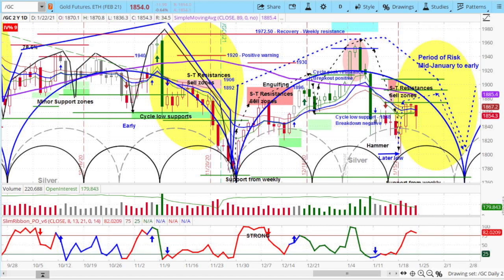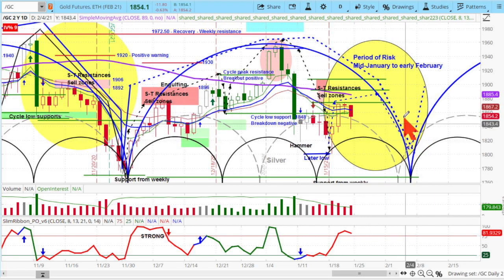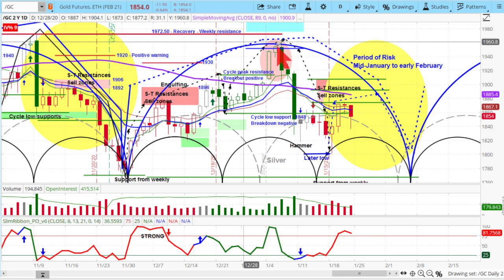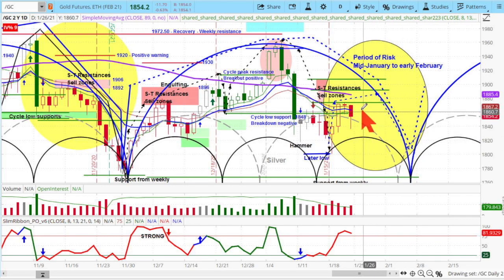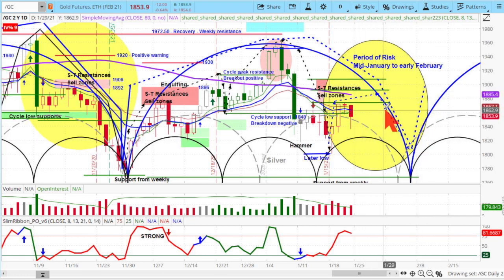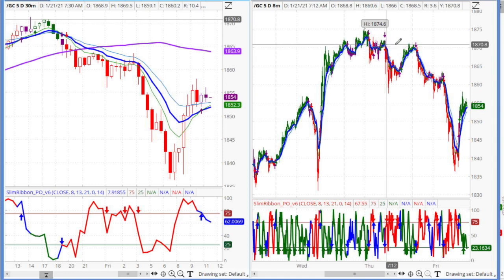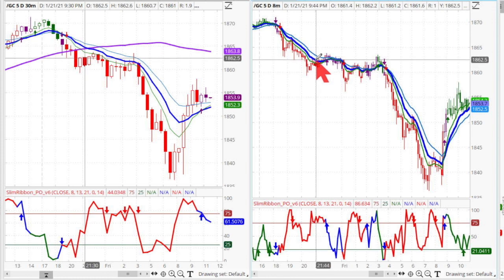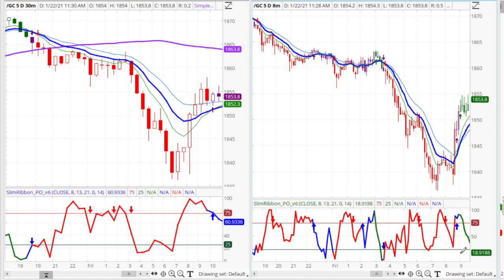GOLD (/GC) Market Outlook | Chart Review | Price Projections Cycle & Technical Analysis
In this segment from the 1-22-21 askSlim Market Week show watch Slim use his proprietary Cycle and Technical Analysis to offer an outlook for Gold (/GC). See Slim deliver key technical insights including support & resistance zones, momentum, Fibonacci levels, and cyclical timing and price projections!